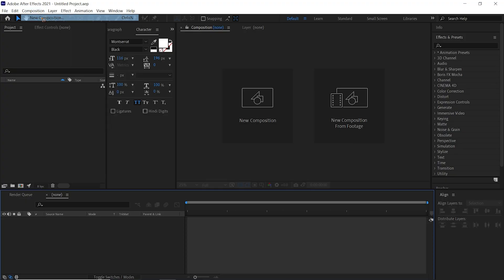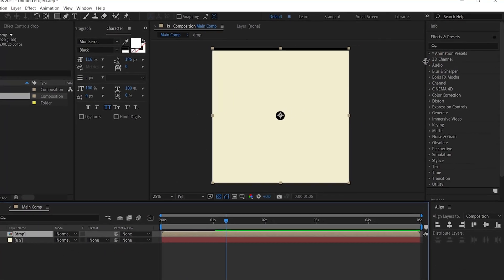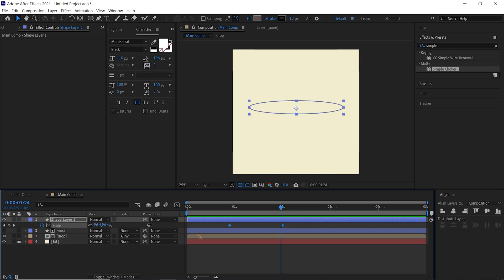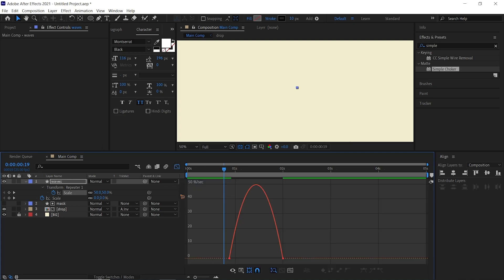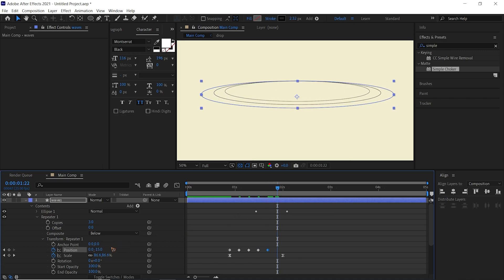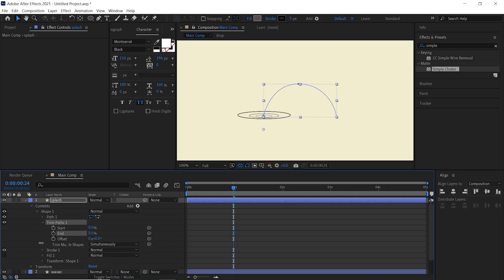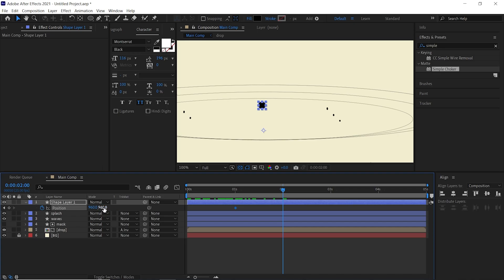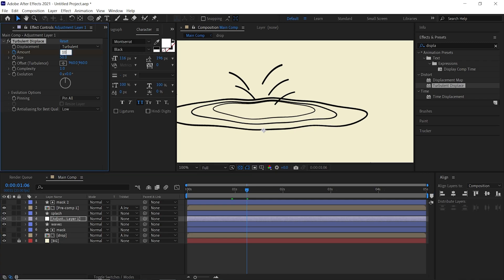Ripple Effect in After Effects || After Effects Tutorial